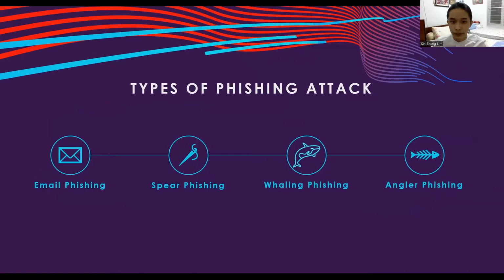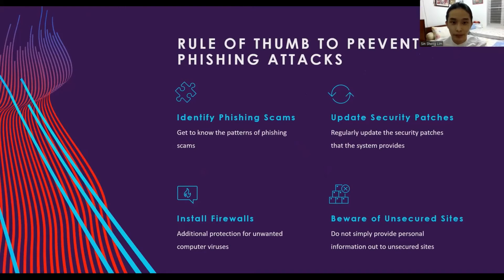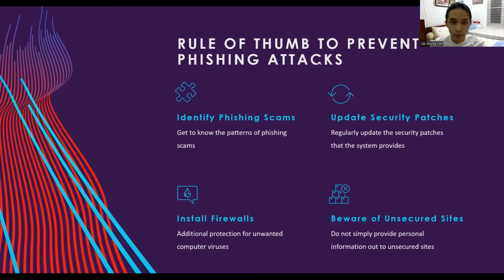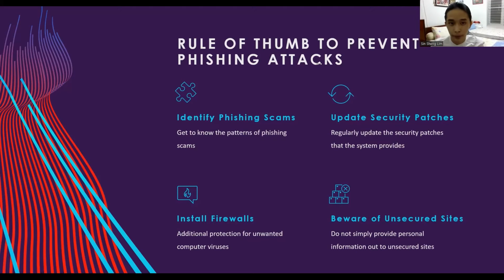Episode 4 - Phishing